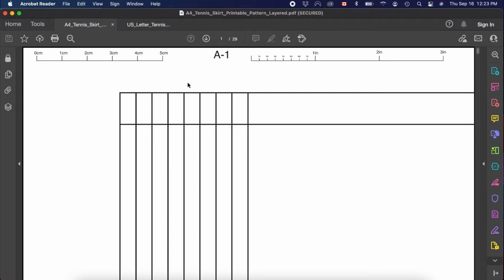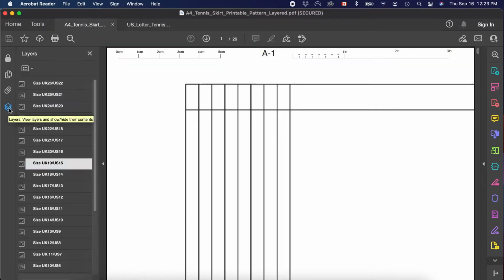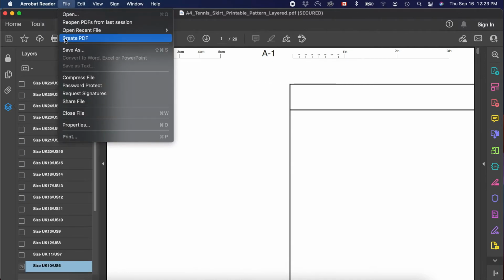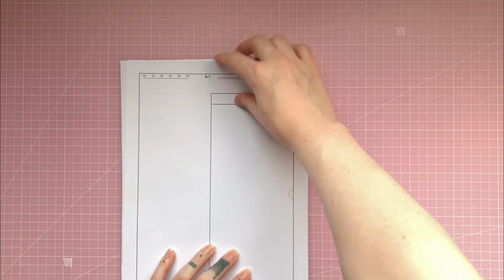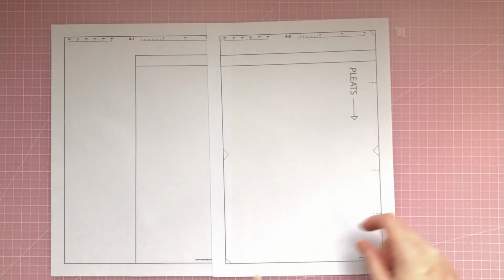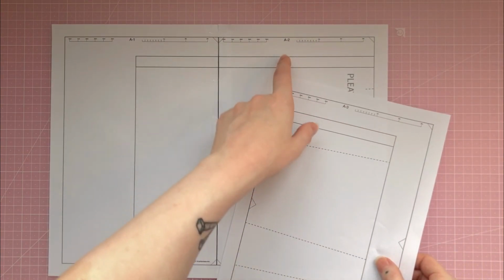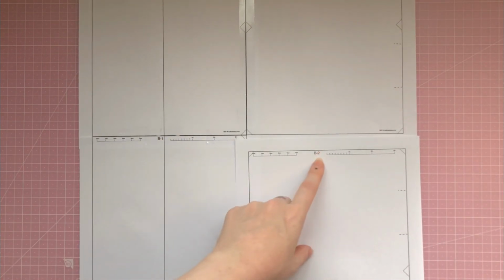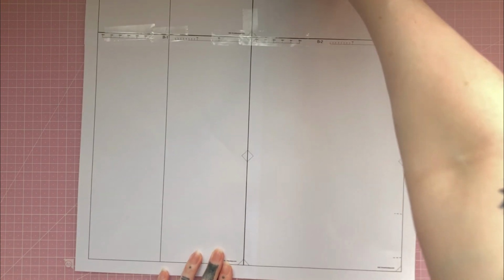|| How to Print off and Assemble Layered PDF Sewing Patterns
Learn how to print and assemble my layered PDF sewing patterns. This is the best way to do it since you can just print off the size you need!

🌿 Follow Me 🌿

Vanessa aka Little Tooth

🌿 Music 🌿